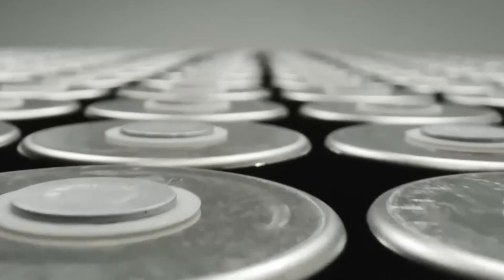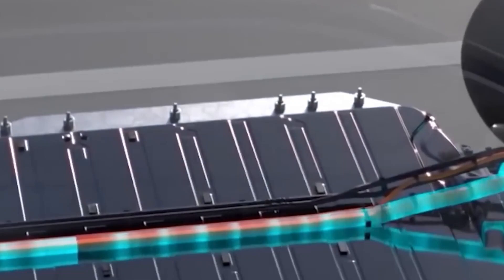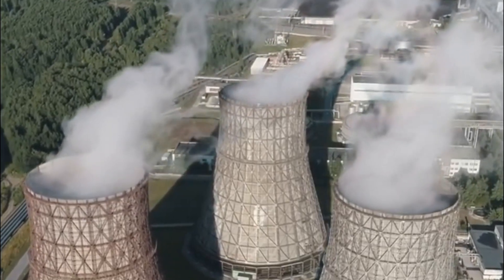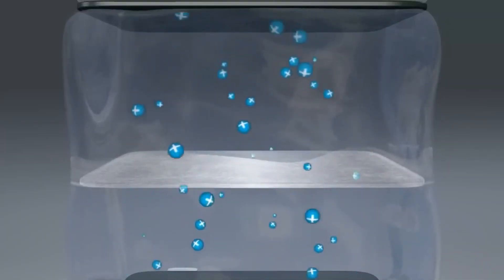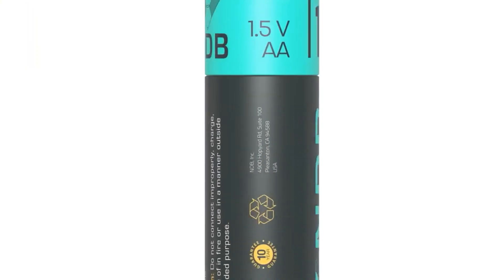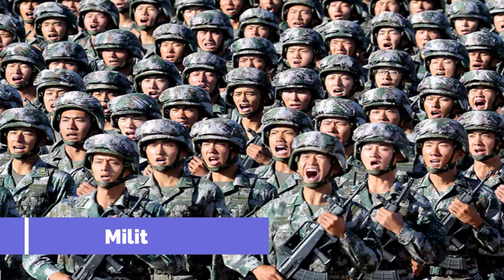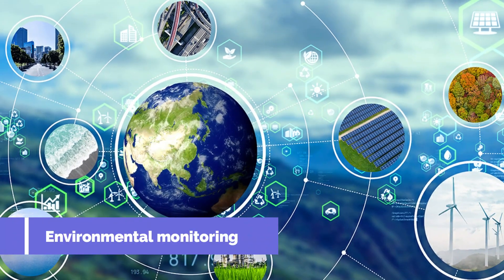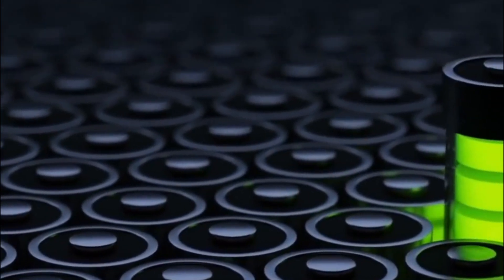IT FINALLY HAPPENED! NDB's Nuclear Diamond Battery FINALLY Hit The Market!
It is safe to say there is no modern gadgetry without the humble battery. Everything that
needs electricity to work and cannot always be connected to a power source uses one
type of battery or another, from heart pacemakers to smartwatches and electric cars!
That is why the battery industry is among the hottest lately, as different companies race
to be the one to produce the class-leading battery! Many battery materials have been
tested, but there is a new battery material in town that shocks the entire industry! It is
the nuclear diamond battery that can run for 28,000 years! What is this new battery?
How does it work, and why is everybody talking about it? Join us as we bring you
everything that you need to know about the wonder nuclear diamond battery that
shocks the entire industry

1. The videos have no negative impact on the original works.
3. The videos are transformative in nature.
4. We use only the audio component and tiny pieces of video footage, only if it's necessary.